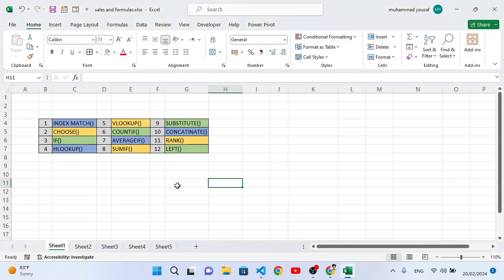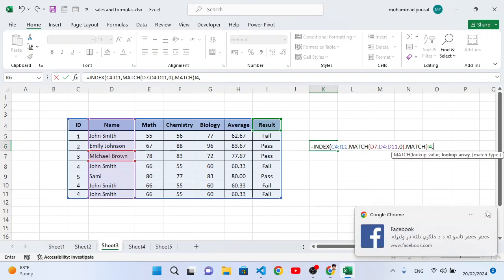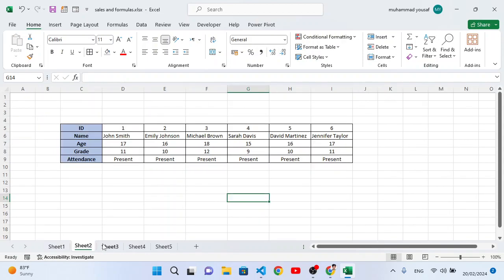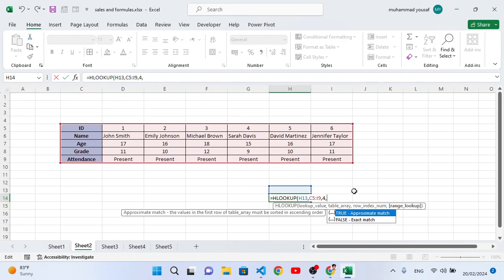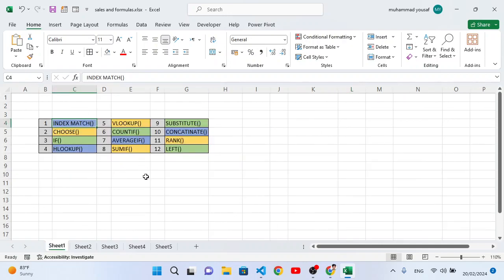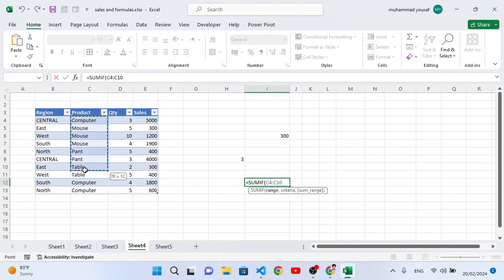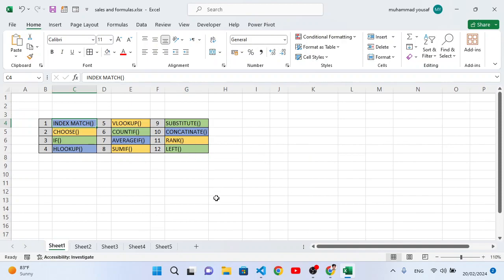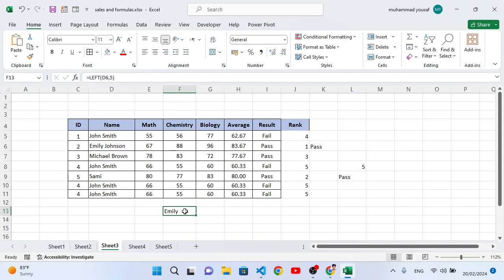12 EXCEL FUNCTIONS TO MAKE LIFE EASIER IN 2024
Excel is an unparalleled tool for finance professionals—turning vast datasets into actionable insights, streamlining financial modeling, and offering powerful functions to supercharge any analysis.
Excel’s ability to transform raw numbers into clear financial narratives makes it a highly sought-after tool among finance professionals.
Explore these 12 essential Excel functions.